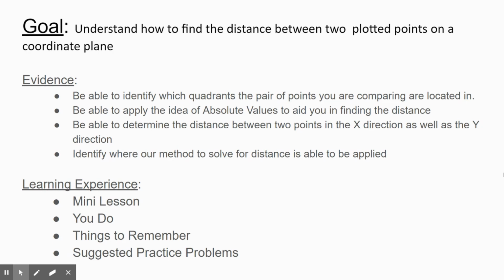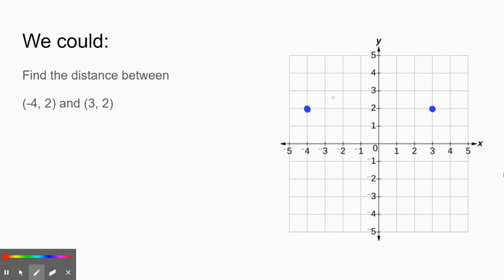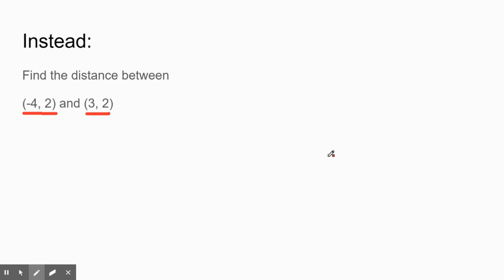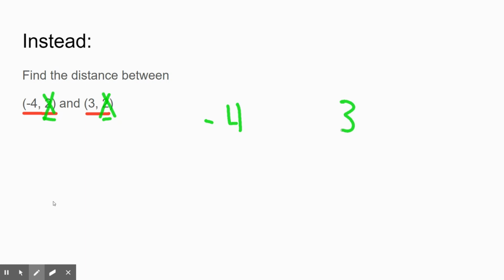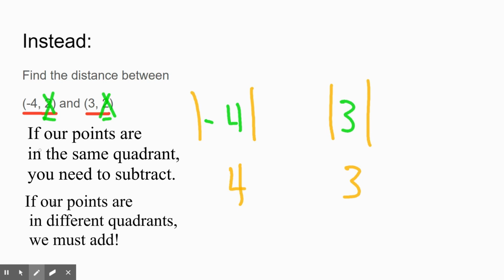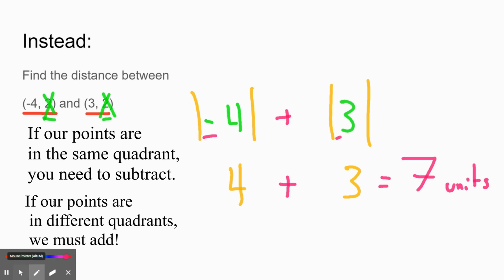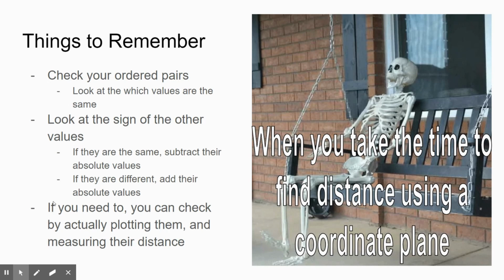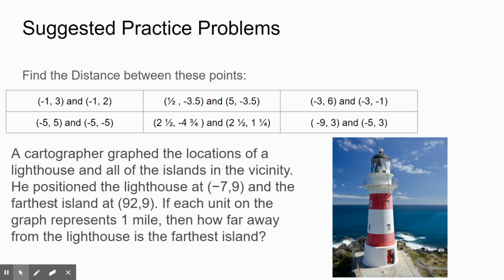Lesson 2.5 Distance Between Points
More Old Videos! I am working on new ones!

Watch. Learn. The power of distancing will soon be yours. But it is no easy quest. You must have some knowledge, about the ancient and mystical art of Absolute Value. Or you can just watch this to learn how to find the distance between two points, without having to graph them. It's a lot faster than trying to make a coordinate plane, and then plotting them, and then finding the distance.